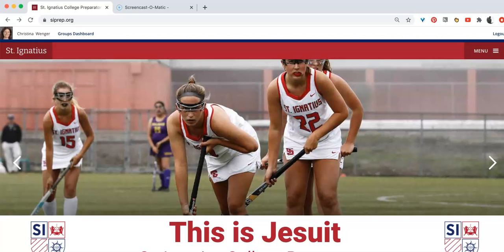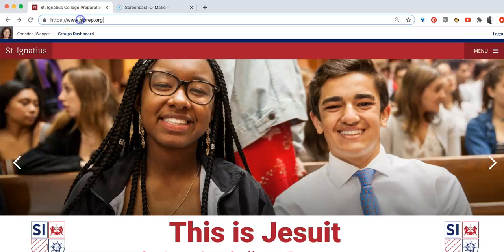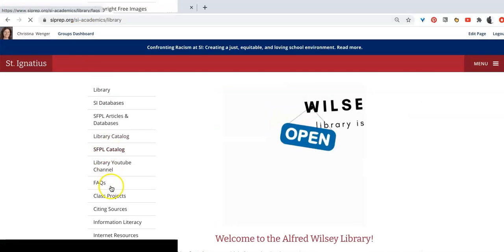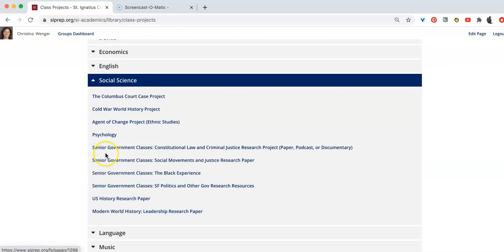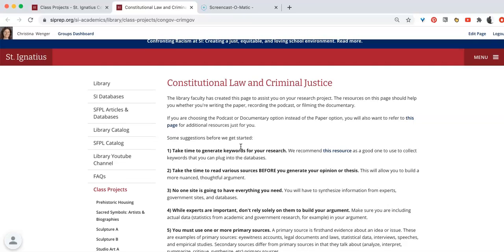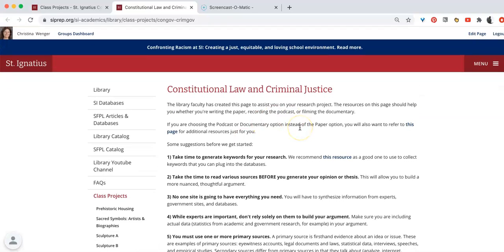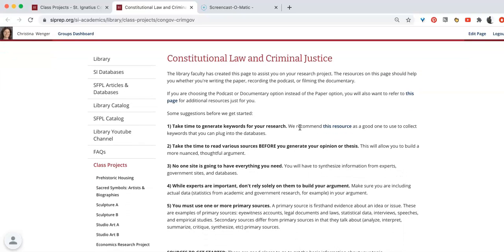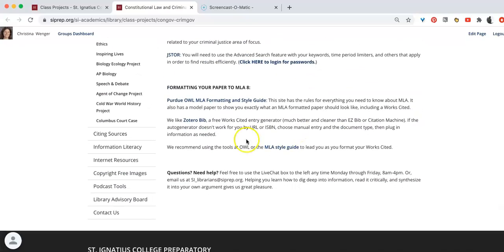Introduction to the project page for the Criminal Justice and Constitutional Law Research Project.